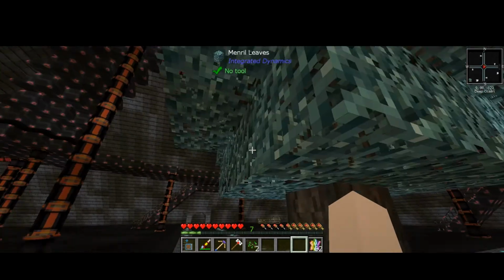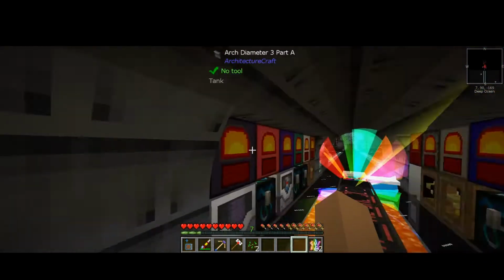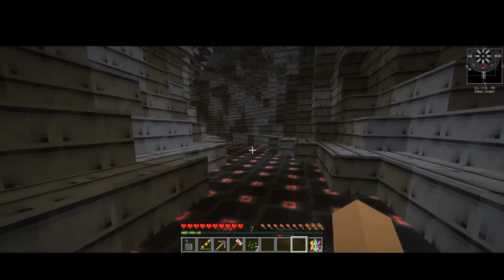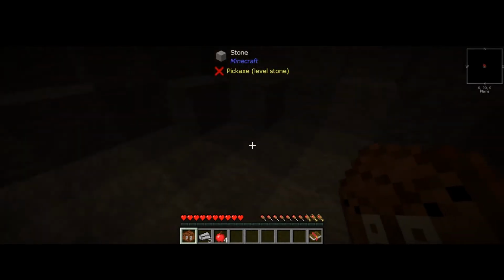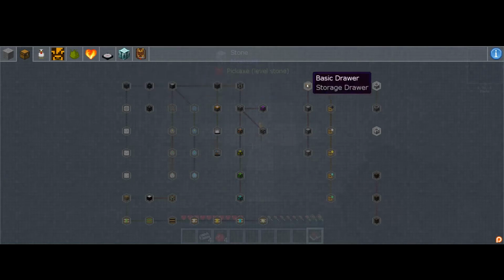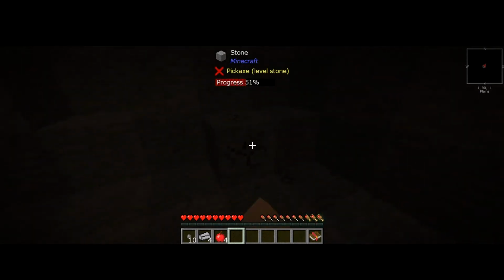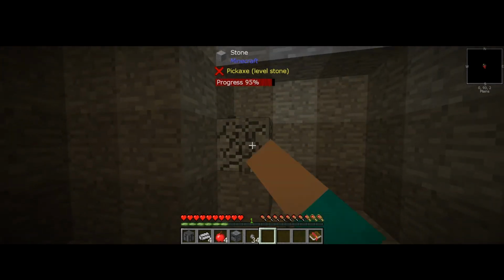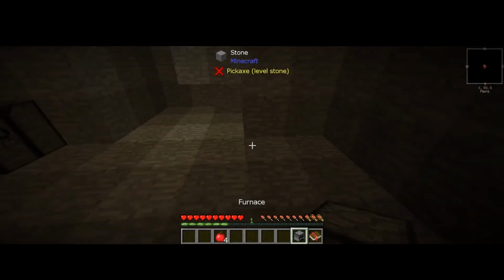Hillsboro2D2P Stoneblock Ep1 - Tour and Getting Started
After running through Stoneblocks 2 once, I have decided to go through it one more time, but on camera.  This episode will begin with me giving you a tour of my base from my first run through then start a new world and start some early play.

4:40 - Tour
14:33 - A New Beginning